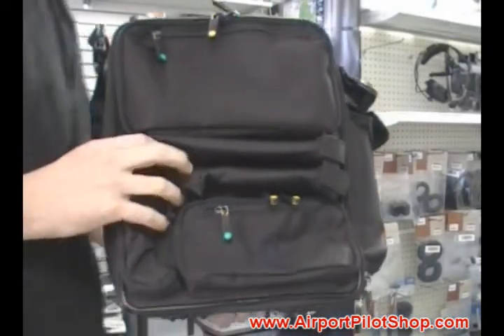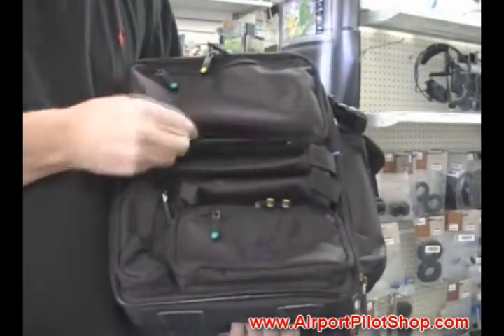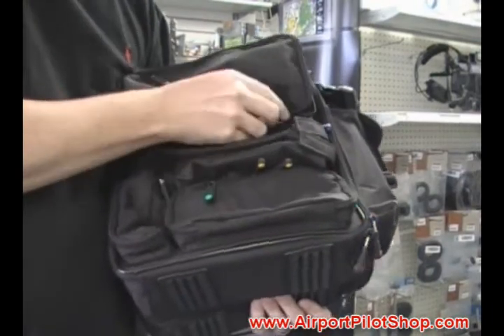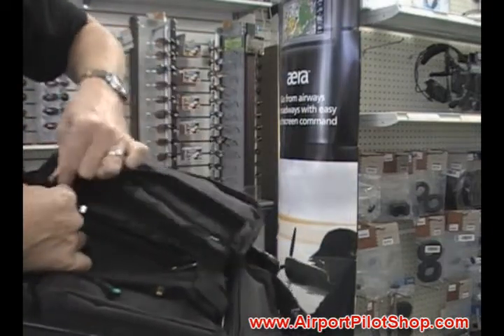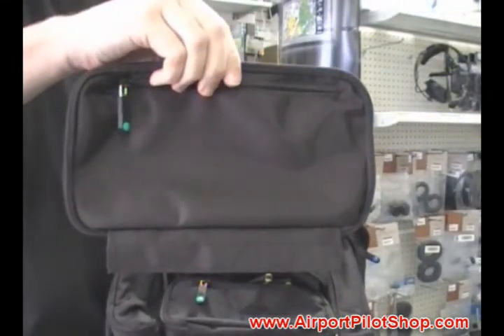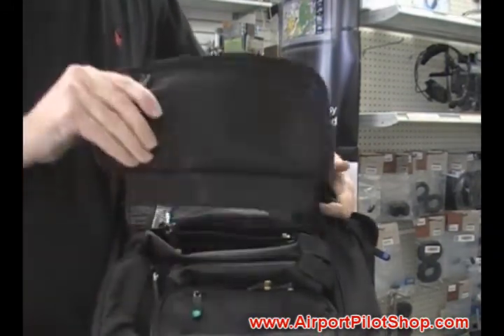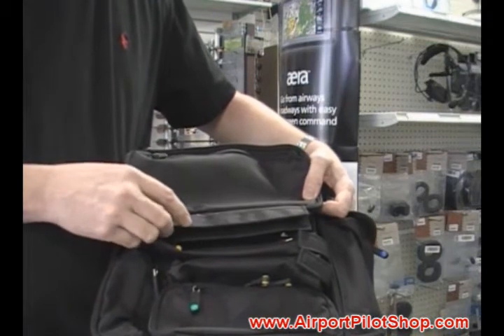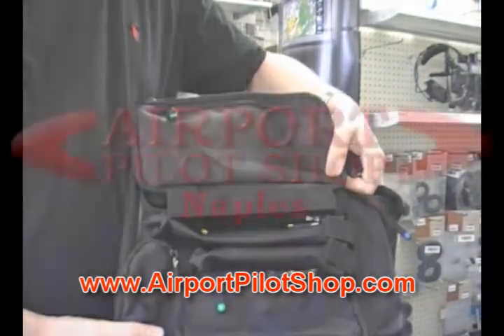How to Embroider a Brightline Bag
This is an instructional video that shows you how to remove the front pocket's cover so that it can be embroidered.